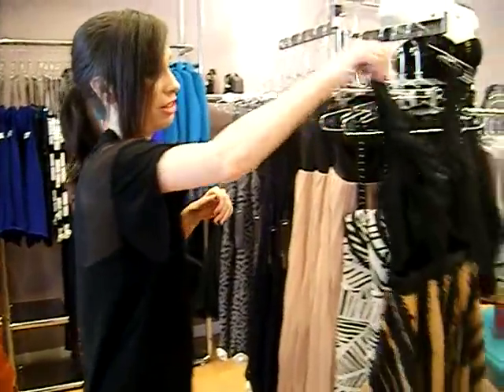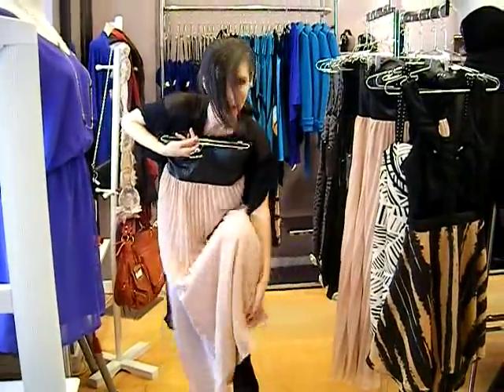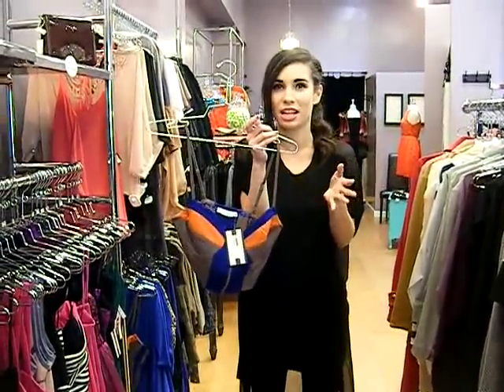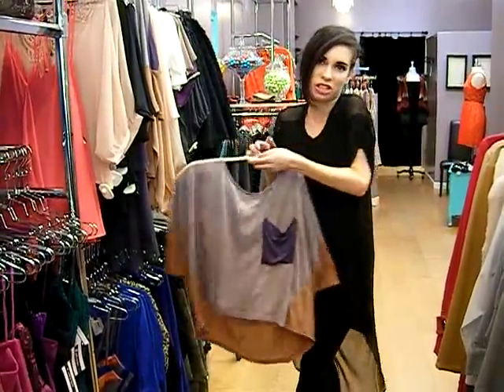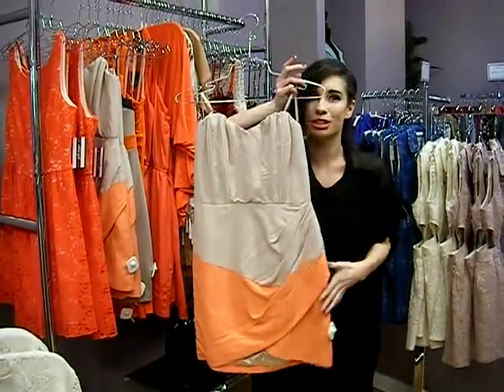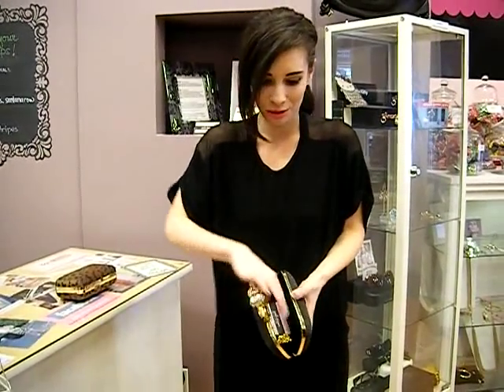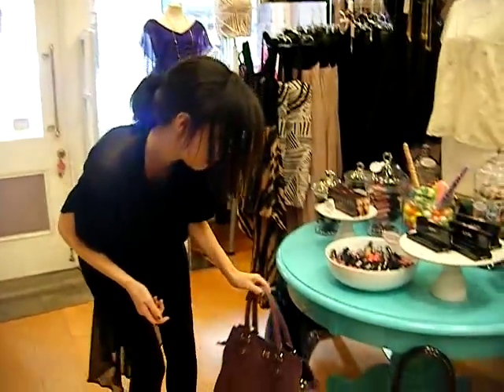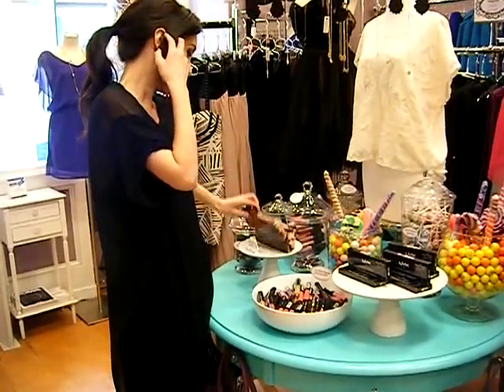New at Pink Stripes - International Designers, NYX, Hello Kitty, McQueen inspired clutch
Designers: Reverse, NYX Cosmetics, Hello Kitty, and "Alexander McQueen"